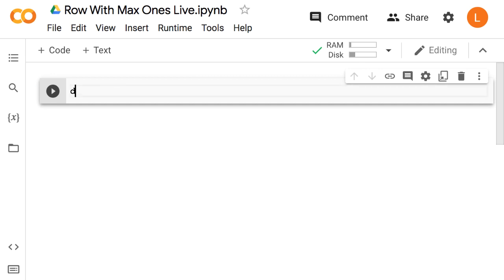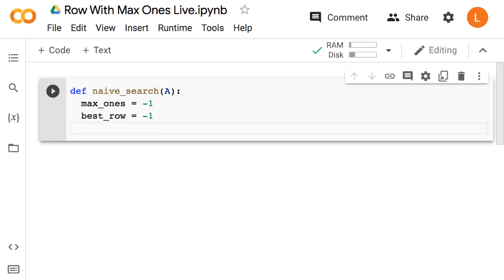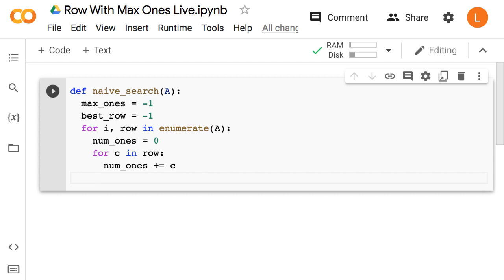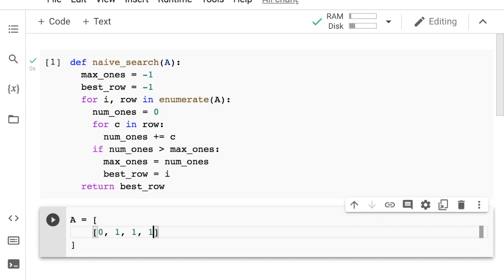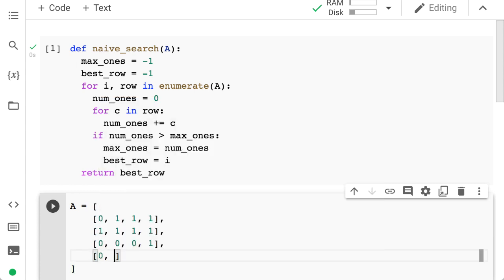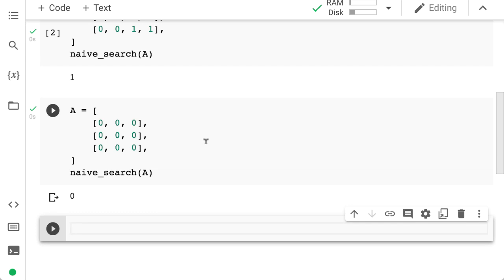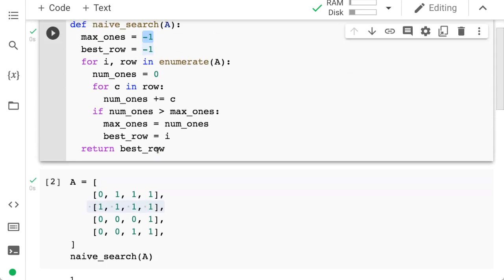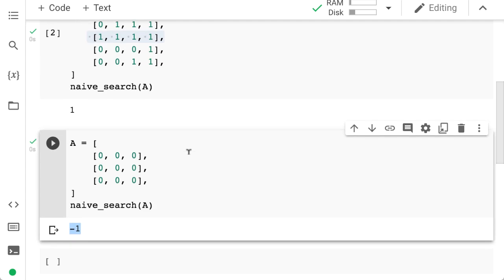Coding Interview Questions: Row With Max Ones (pt2)